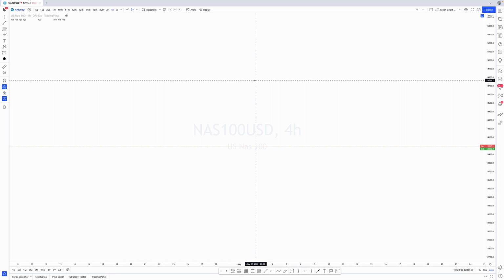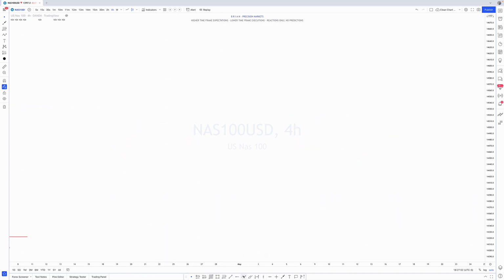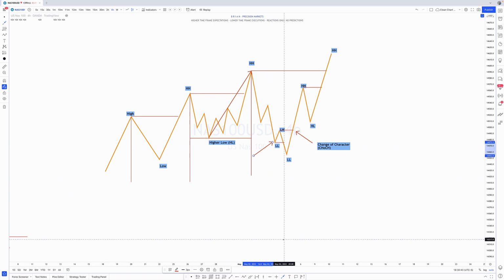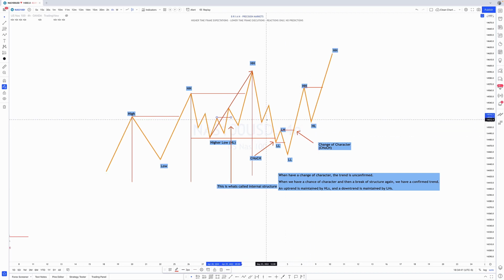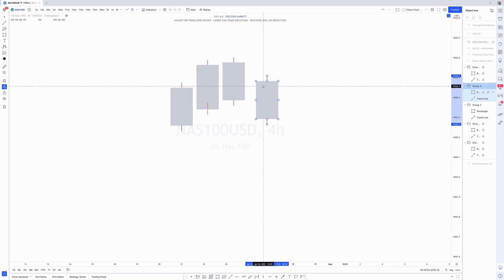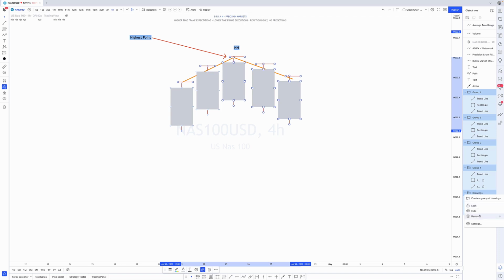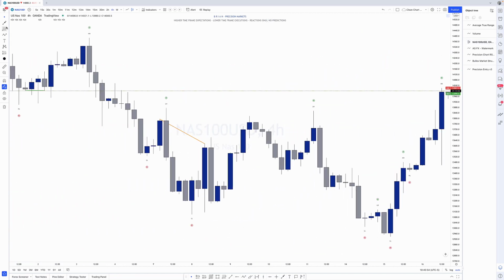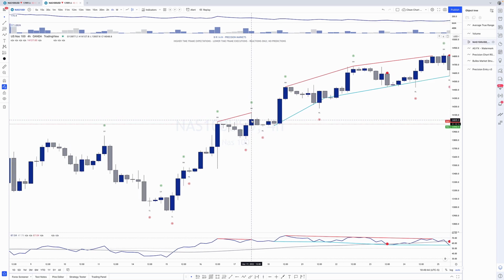Extra Content - Market Structure Using Pivots